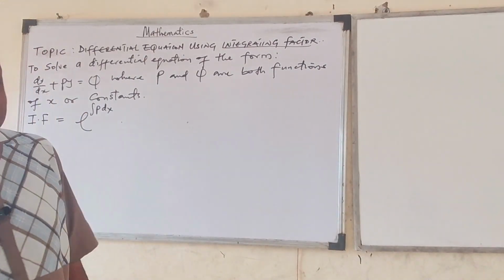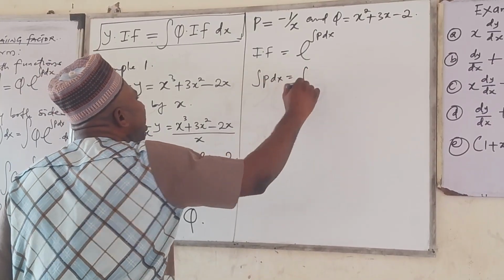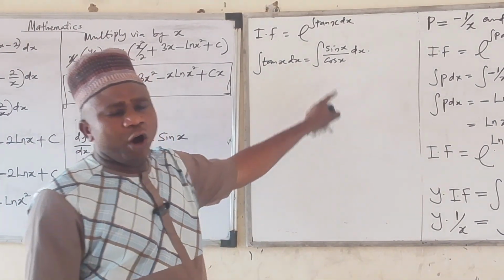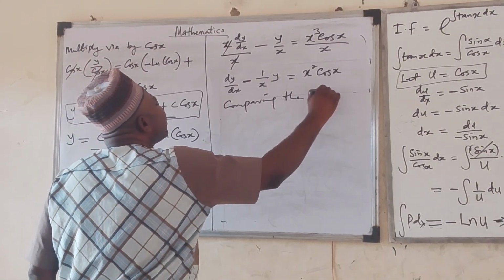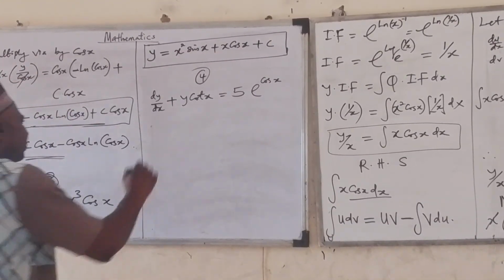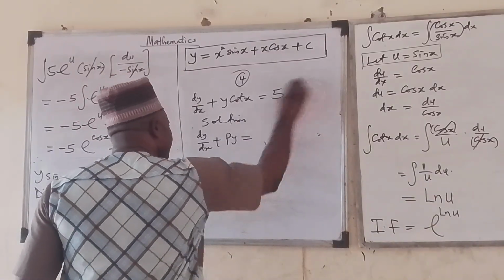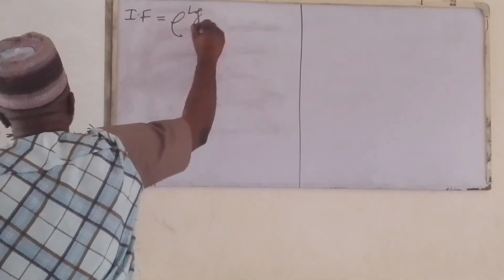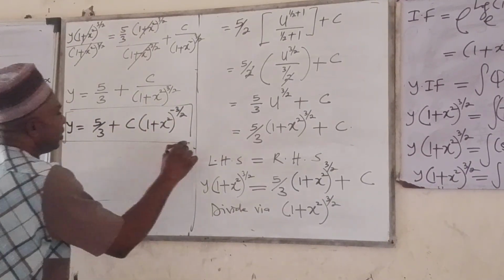Mastering Ordinary Differential Equations (ODE) | Integrating Factor Method with 5 Solved Examples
In this video, I explain the Integrating Factor Method for solving first-order linear Ordinary Differential Equations (ODEs). Step by step, I walk you through five fully solved examples, making the concept clear and easy to follow.

This lesson is perfect for university mathematics, and anyone preparing for exams involving ODEs.

✅ What you’ll learn:

Understanding first-order linear ODEs
How to find and apply the integrating factor
Solving ODEs step by step with examples